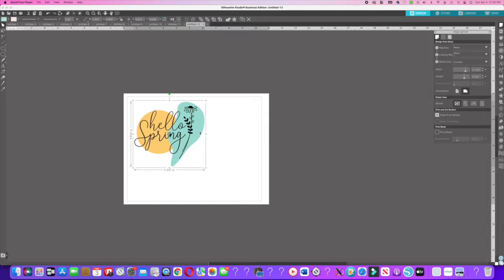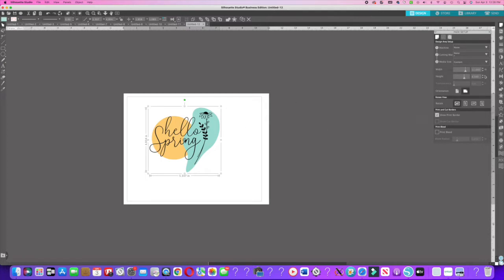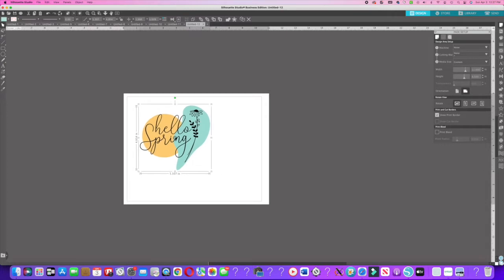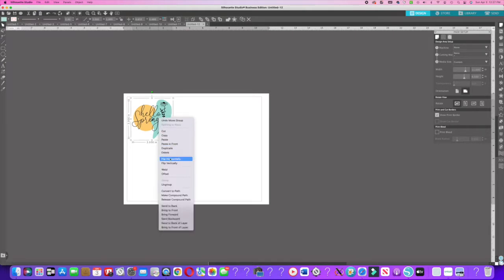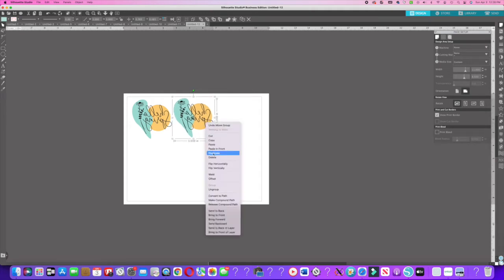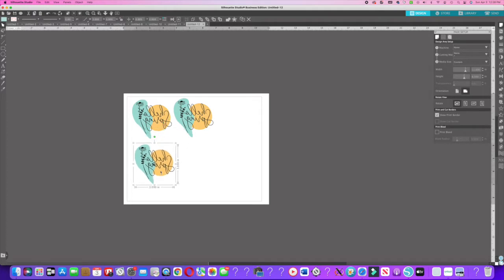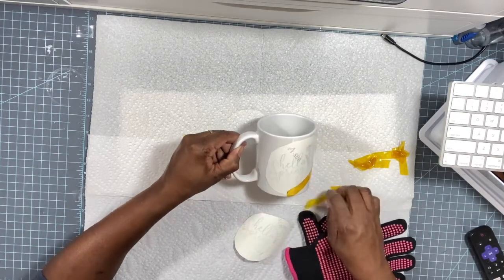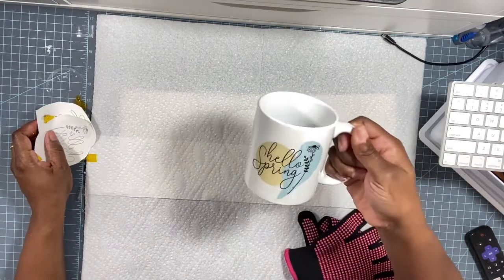Spring Sublimation Mug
Hello Makers and welcome back my channel.Your support to my channel means the world to me. In this video, I will be showing you all how to sublimate a beautiful Spring image on a mug. This image is giving me all the Spring/Boho vibes.  I really hope that you all enjoy this video and please leave any questions that you may have below and I will promptly reply. Also, if you have not joined my newly created Facebook Group “Je’Belle Sheek Creatives " please consider joining. The link is posted below. I will also do my best to link as many of the supplies used in this video in the description box below. So, enough from me, if you want to craft along with me, go and grab those supplies and Let’s Go !

Supplies Used
Mug-15OZ Sublimation Mug

EPSON ET 15000 Printer ( I used ink from cosmos.com to convert)

Spring Image-Etsy

Hot Resistant Gloves

Sublimation Paper